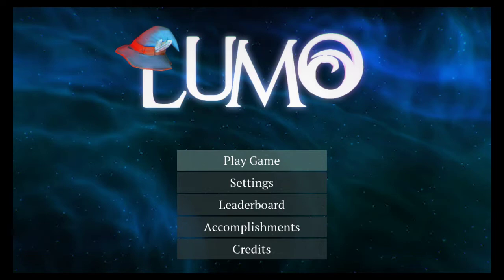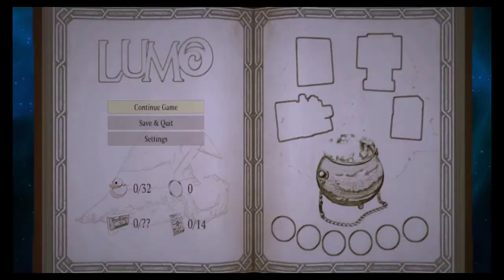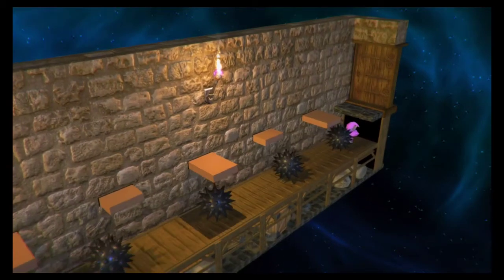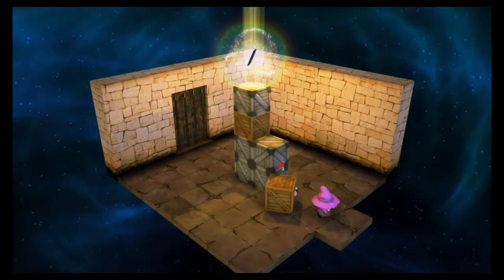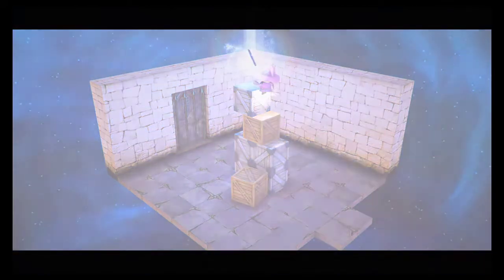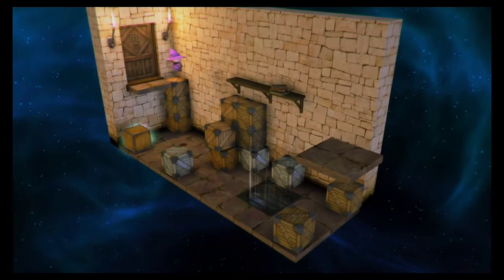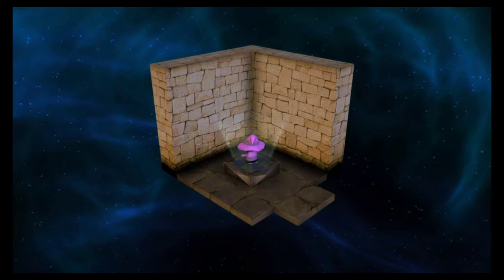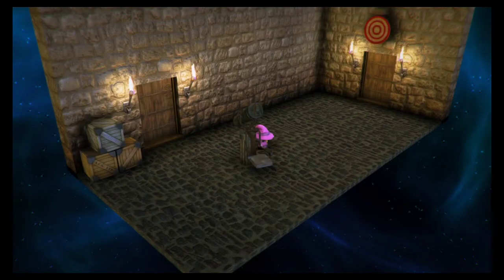Zarku Tries Lumo - A New (Old) Angle On Life.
I pick up an e-shop sale game and give it a try. This time: Lumo. An isometric 3d platformer in an old school style.